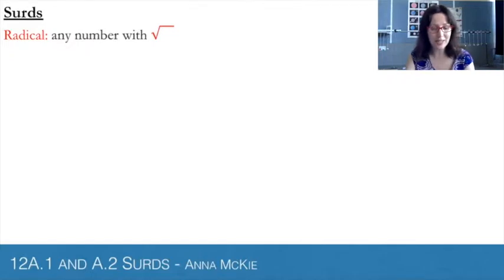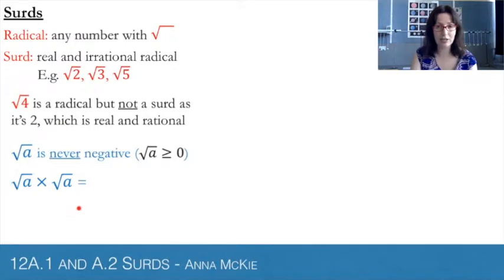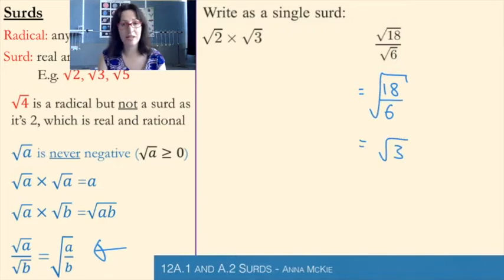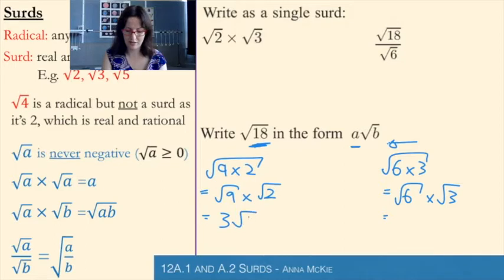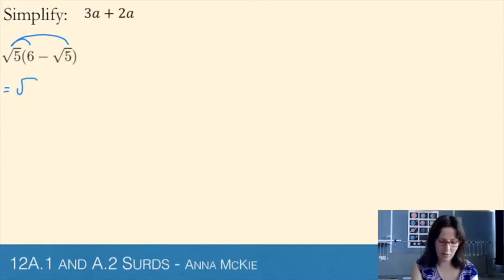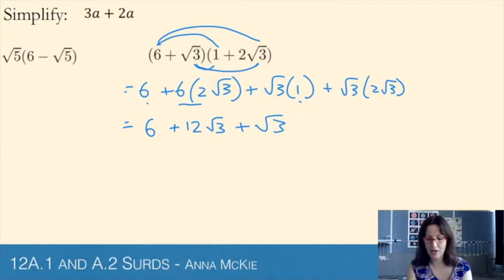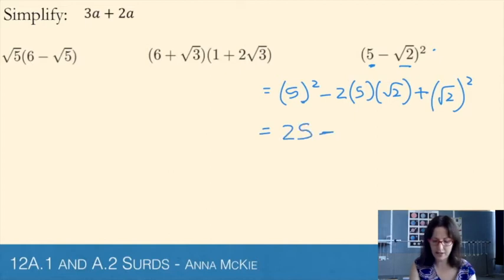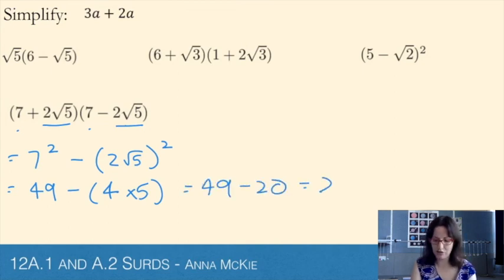12A.1 and A.2 Surds